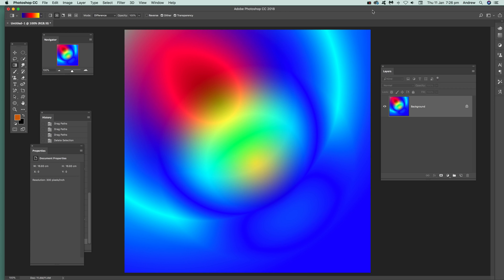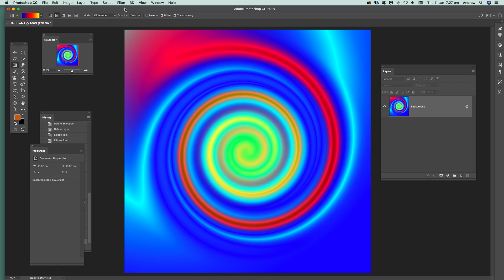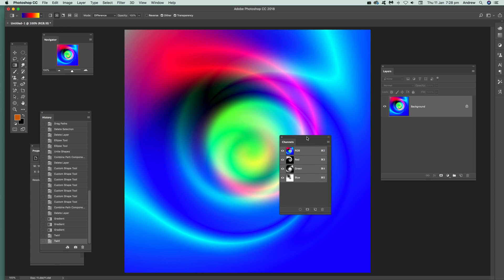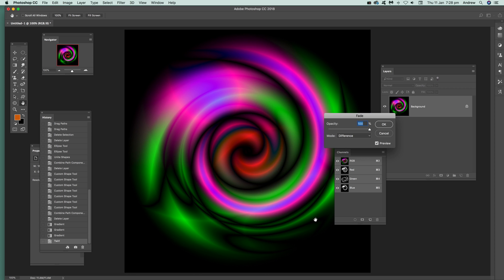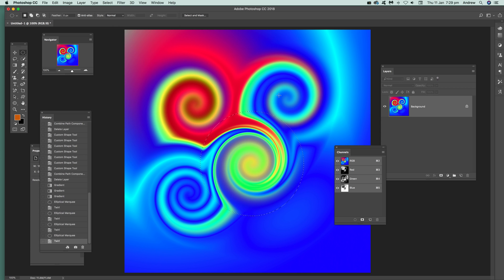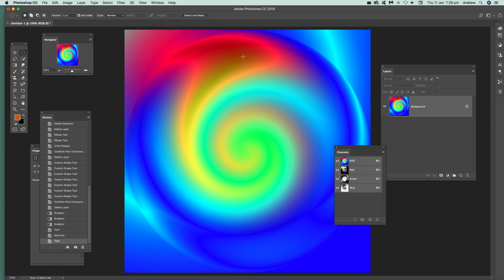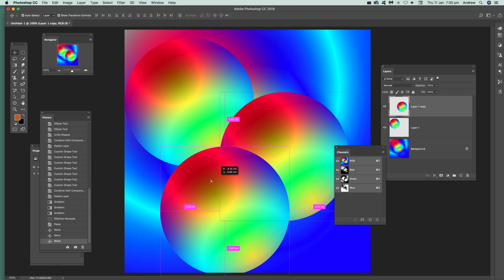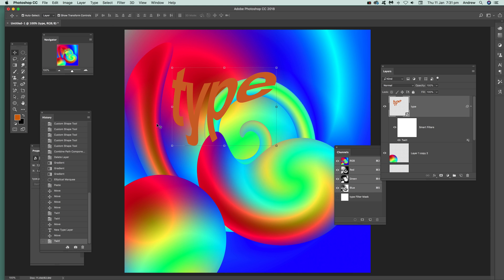How To Use Twirl Filter In Photoshop Tutorial | Graphicxtras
Quick guide to Photoshop twirl filter and how to use the features of that tool. The twirl can distort and twist all kinds of images in Photoshop - this is a super twirl filter guide in Photoshop